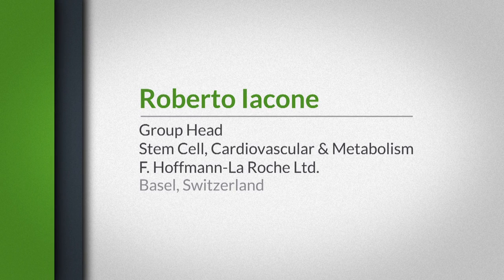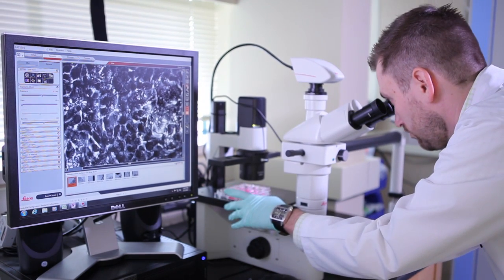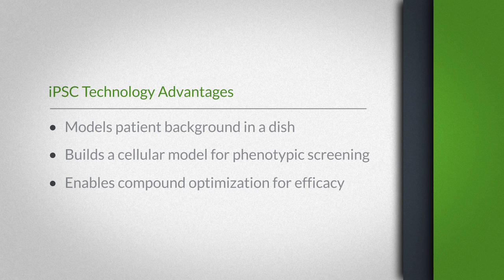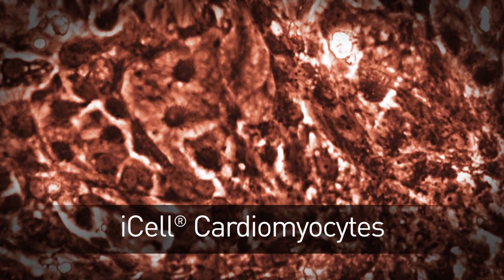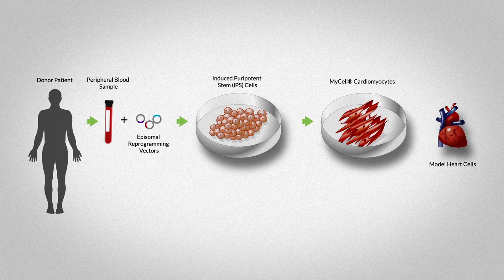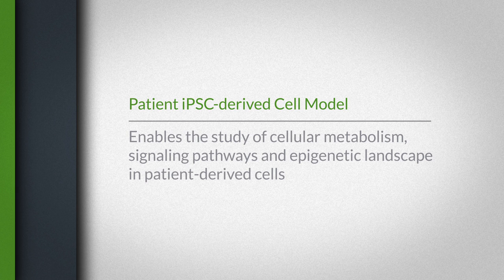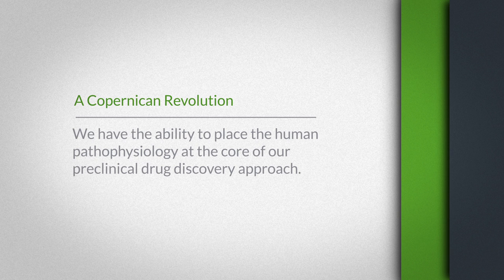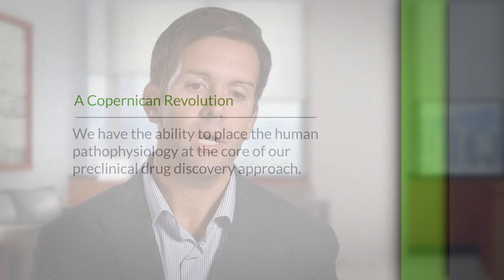Roberto Iacone, Roche, Discusses the Use of Stem Cells in Diabetic Cardiomyopathy Research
Dr. Iacone describes the incorporation of iPSC-derived iCell® and MyCell® Cardiomyocytes into their research program in diabetic cardiomyopathy associated with Type II diabetes and how these cells may enable development of personalized medicine.